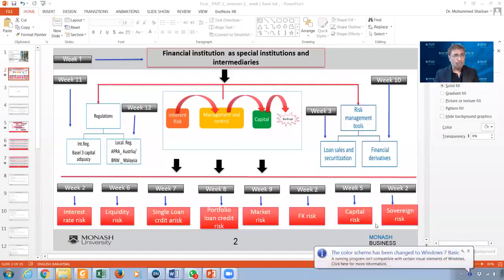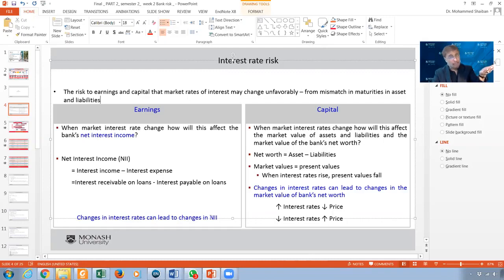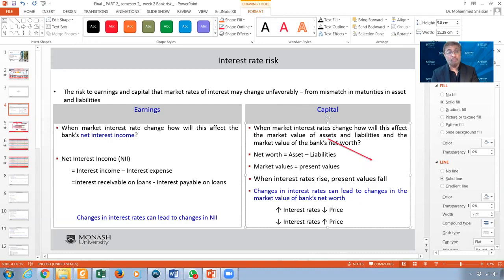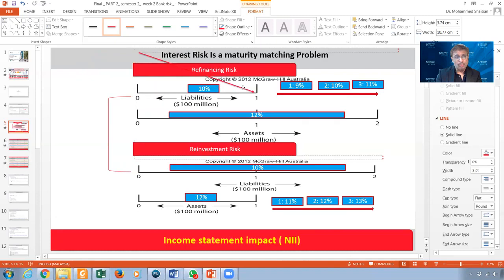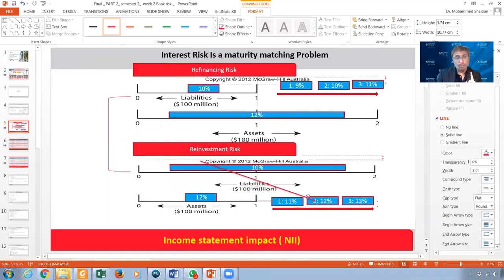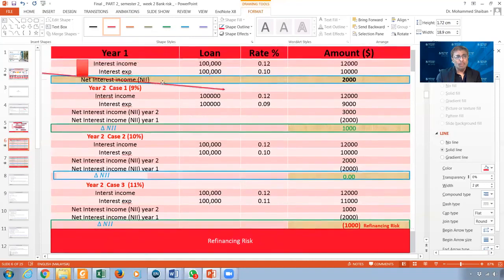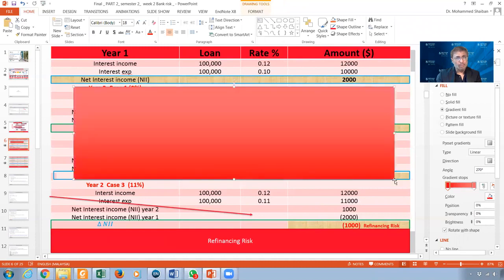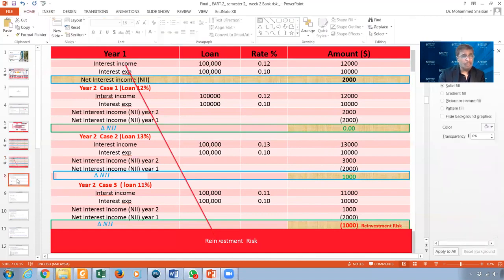Interest rate risk 3